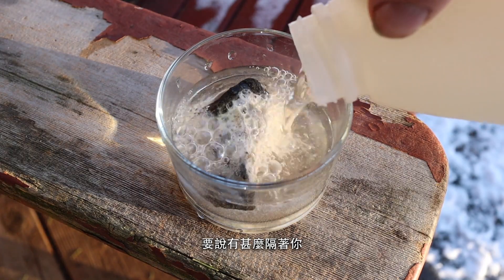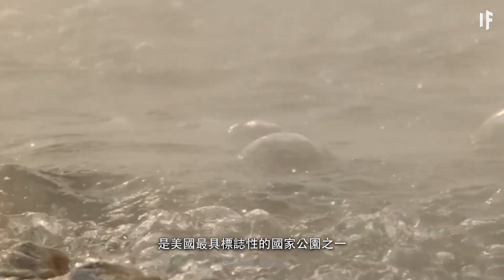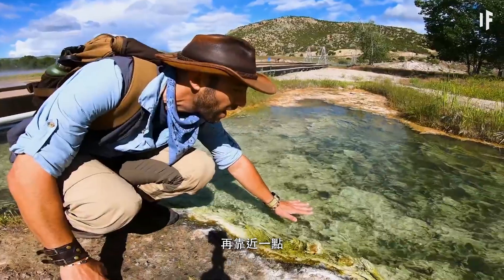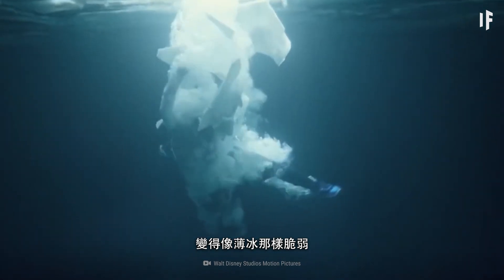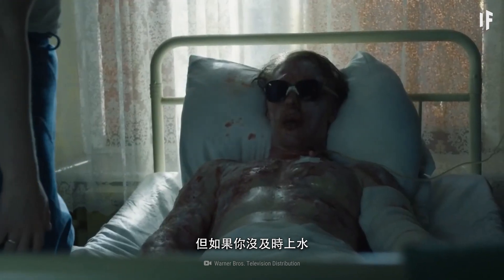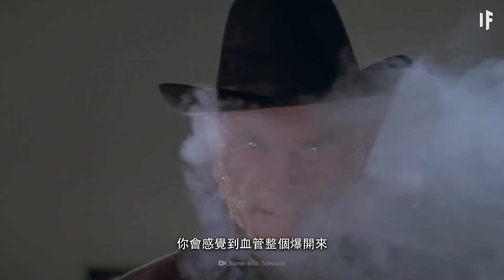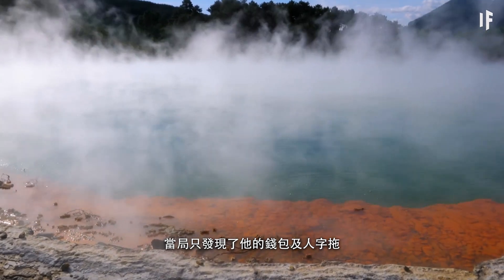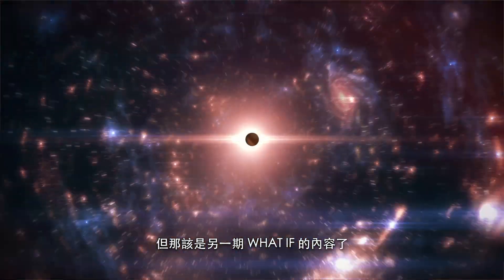如果你掉進了黃石溫泉 【中文字幕】｜大膽科學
意外掉下去的你還能活多久？
吞下這顏色豔麗的泉水會有甚麼麼感覺？
為什麼你最後會連屍骨也不剩？